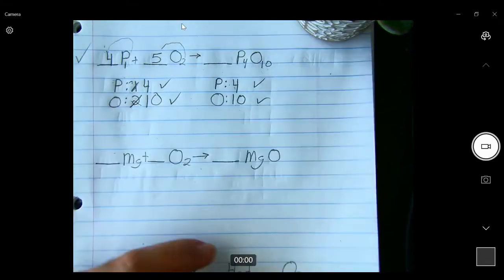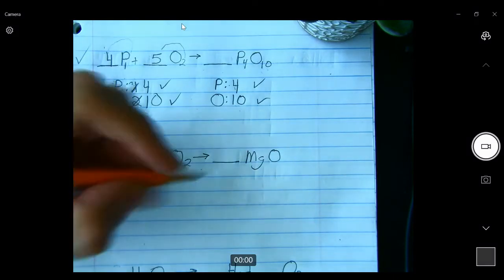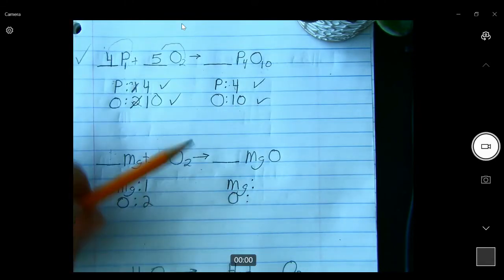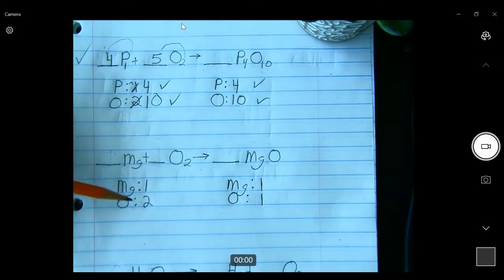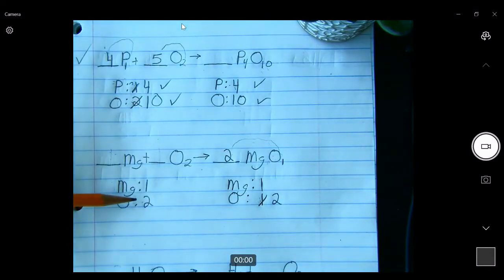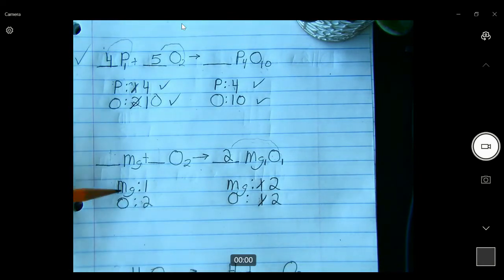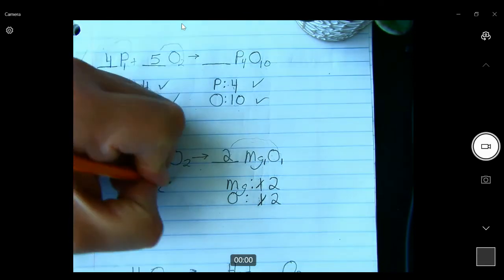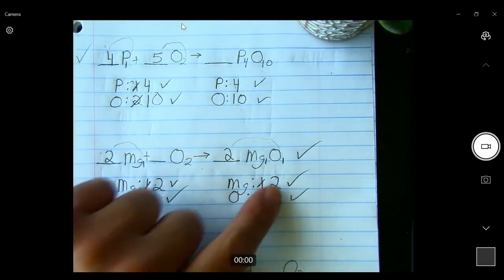Chemical Reactions & Balancing Chemical Reactions 5